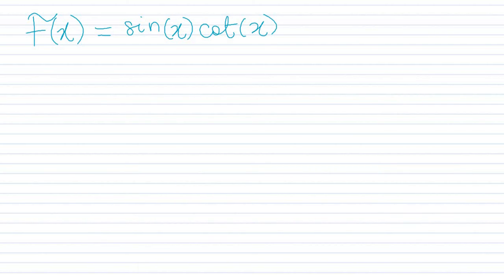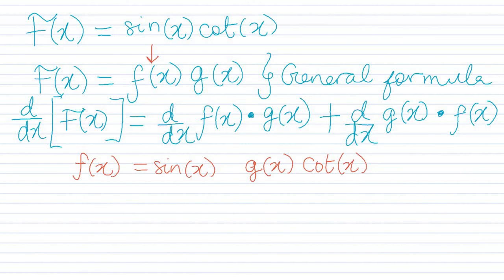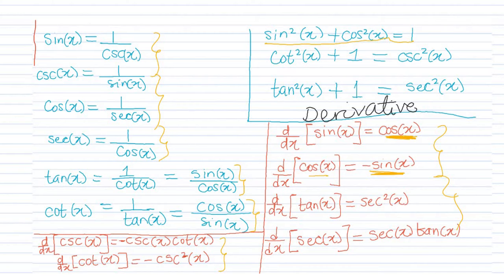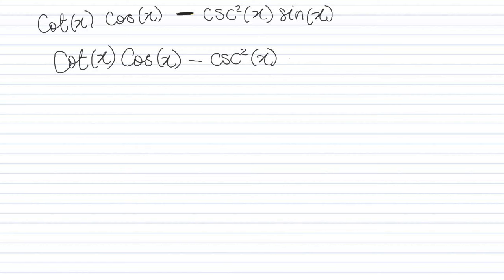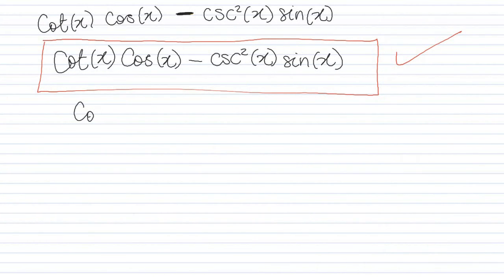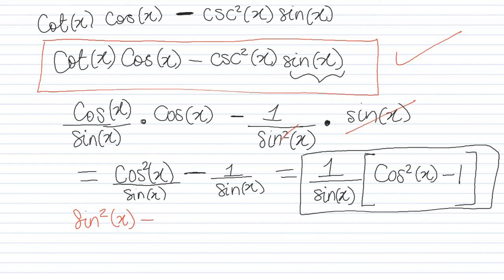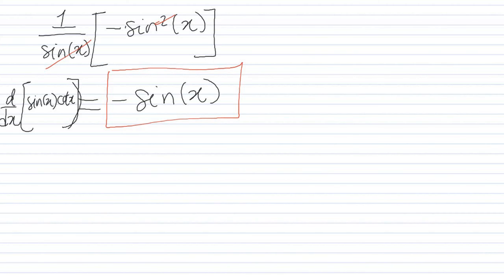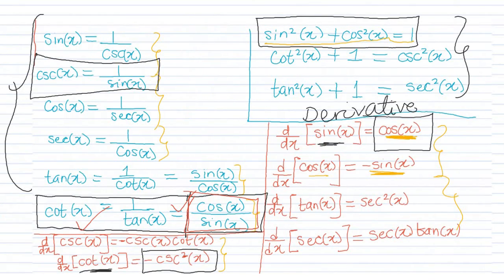EASY Steps to Differentiate TRIG Functions with Product Rule #5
Salam, Episode 5 shows How to Differentiate Trigonometric Functions Using Product Rule in easy steps. We use Product Rule to EASILY Derive Trigonometric function, sinx multiplied by cotx.